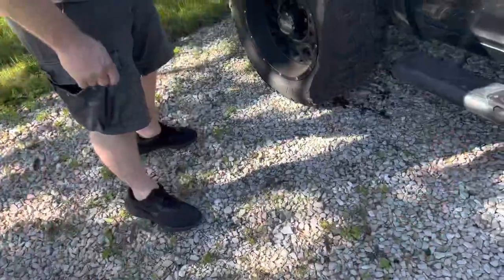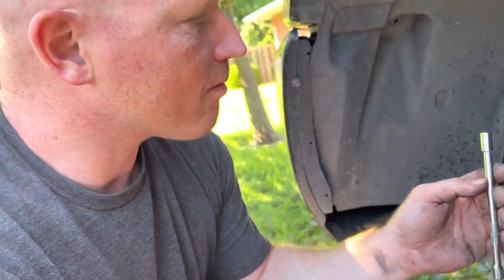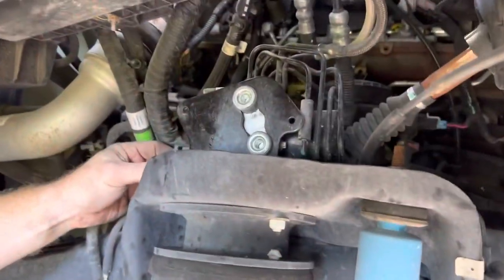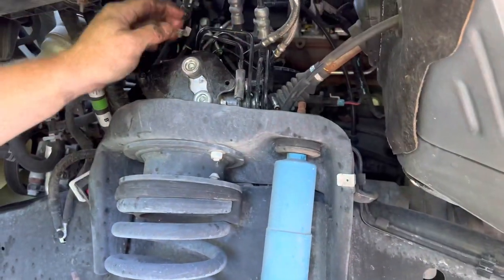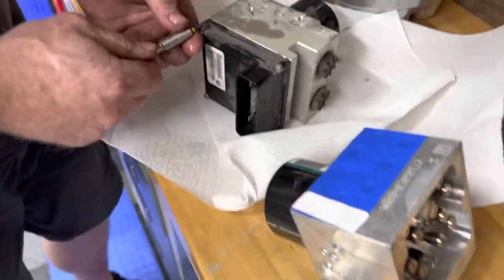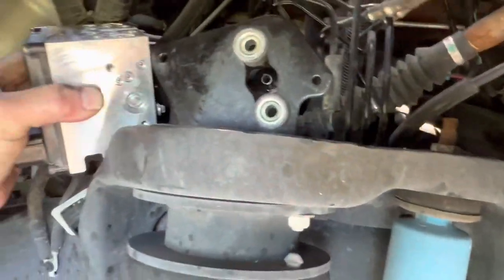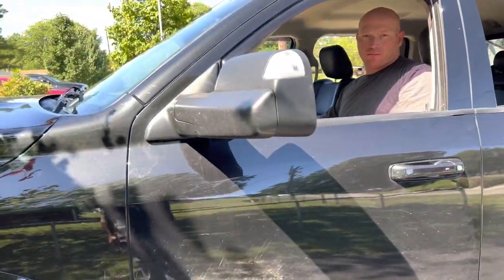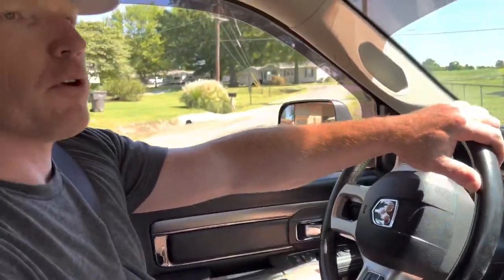How To Replace A Hydraulic Control Unit ABS Pump Replacement / 2018 Ram 2500 6.7L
So we were getting a Service Electronic Braking System on the dash. The dealer wanted to change the HCU. We knew we could do it ourselves and save a couple hundred dollars. It was easy and didn't require any computer programing.